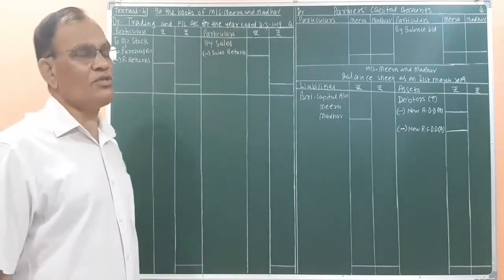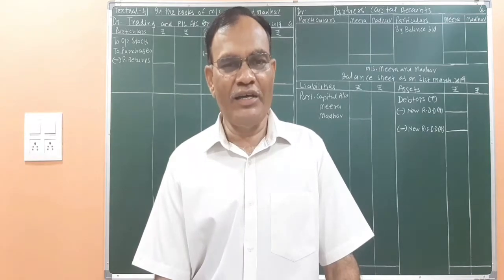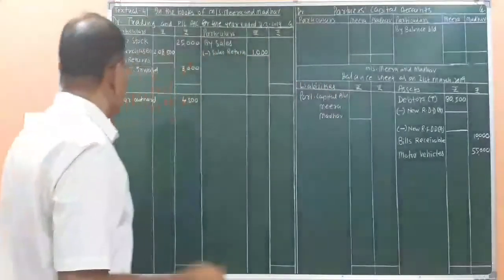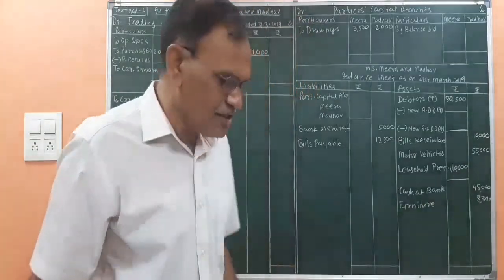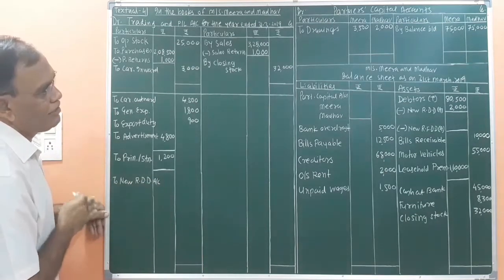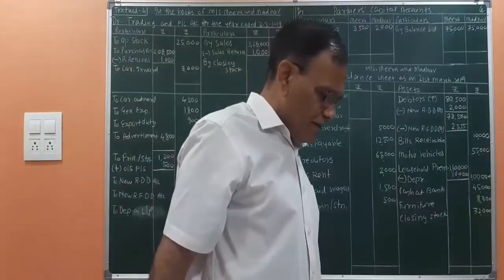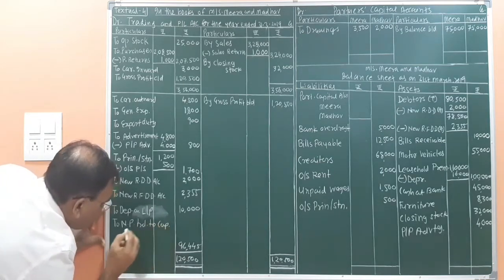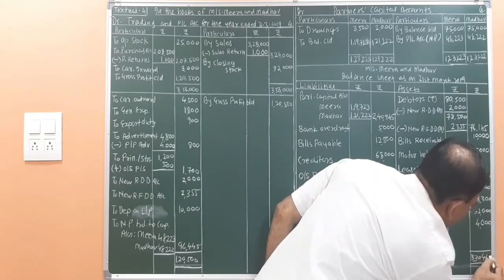Partnership final accounts - Practical problem - 4 (Lecture - 10)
By Prof. J V Mewada

This video is about 1st topic of Book keeping and accountancy for STD-Xll Maharashtra state board according to new syllabus.

Concepts covered in this lecture :
1. Solution to practical problem - 4

If you have understood this lecture then share it with your friends and if you have any doubts in this concept then you can ask it in the comment section below⬇️

Don't forget to press the notifications icon so you can get all the notifications of my upcoming videos.